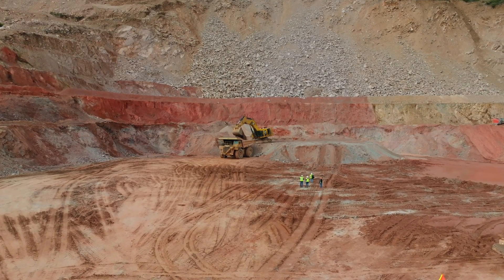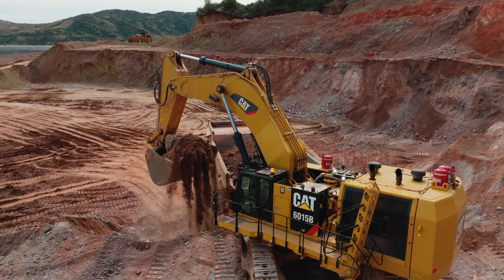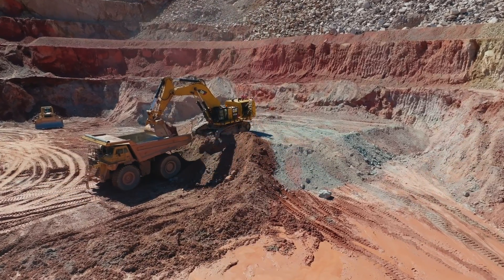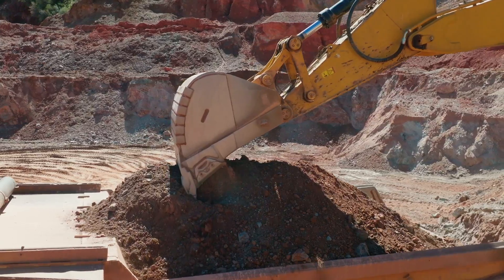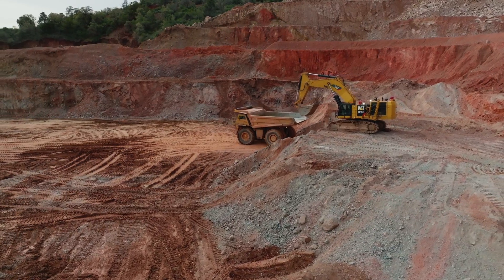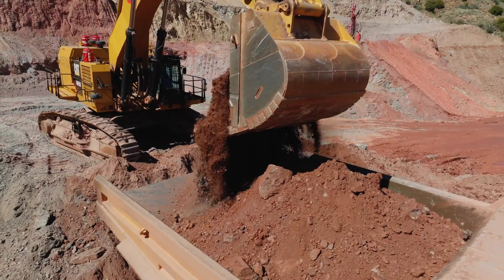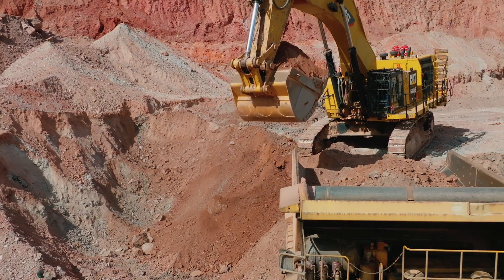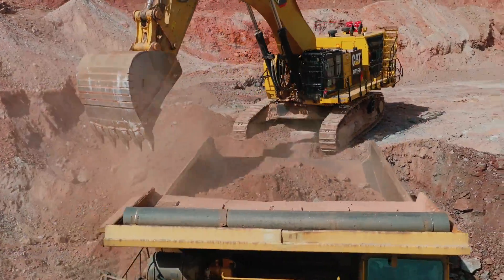Copper Mining with a Cat 6015B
Awesome Earthmovers visited KGHM’s Carlota copper mine in March 2023 to see their 2-year-old Cat 6015B Hydraulic Mining Shovel. Located around 80 miles east of central Phoenix, Arizona, the mine sits in the mountains at an elevation of 4,200 feet above sea level.